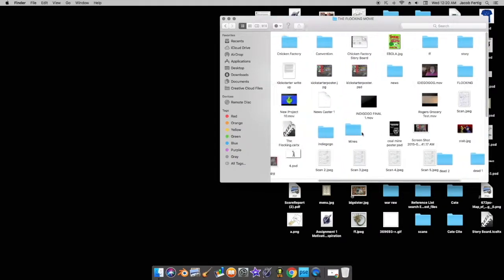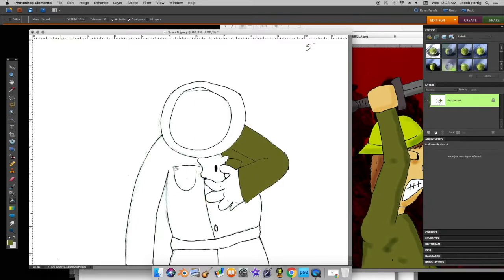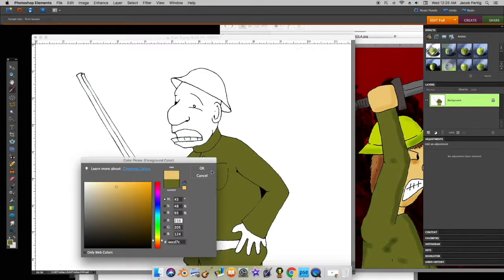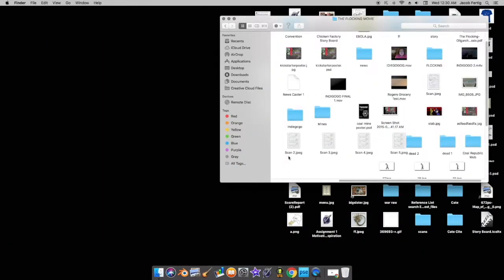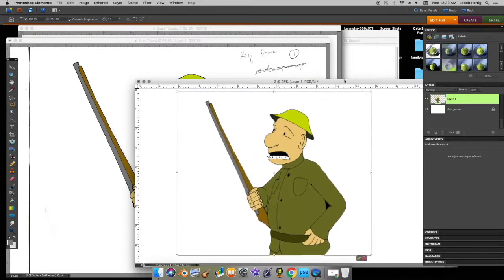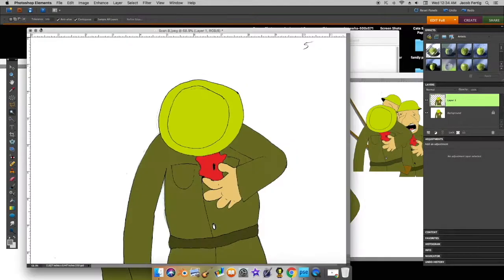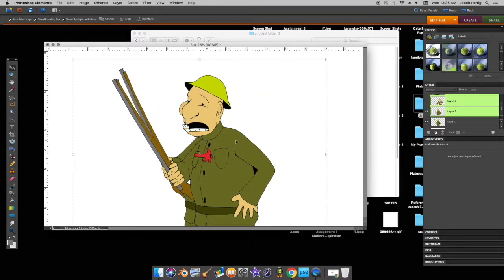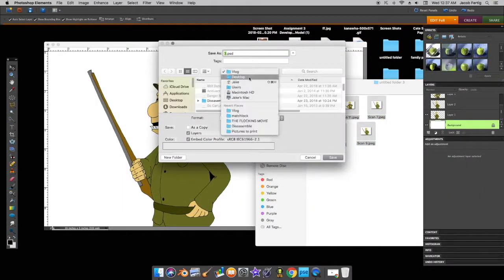Scanning and Coloring Individual Frames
This is the part of my process where I take raw scans, process them, color them, cut them out, and put them together on a single file in preparation for animation on my current project COAL REPUBLIC.